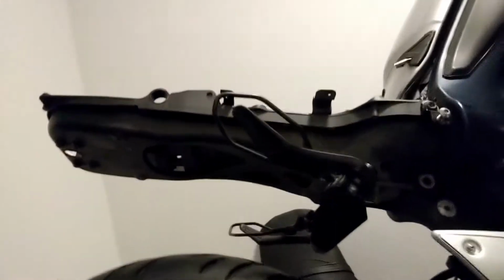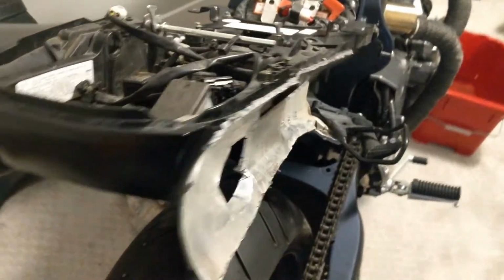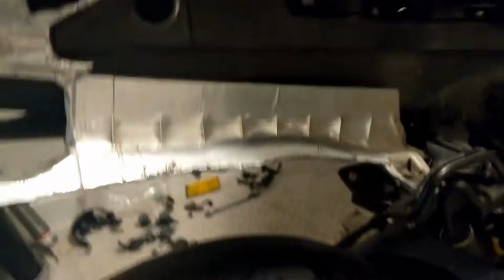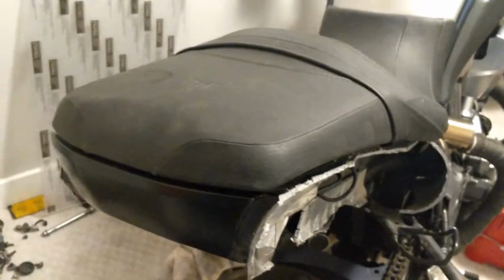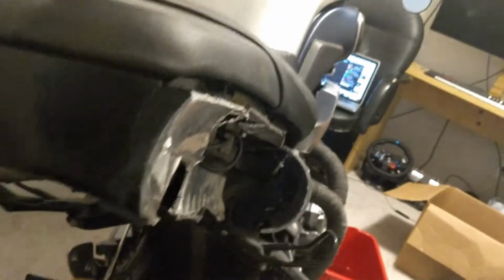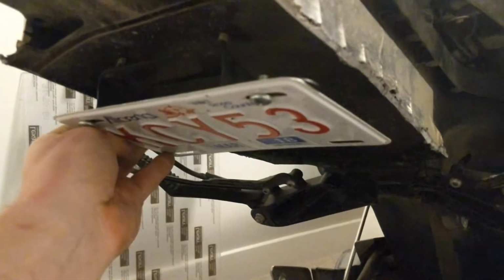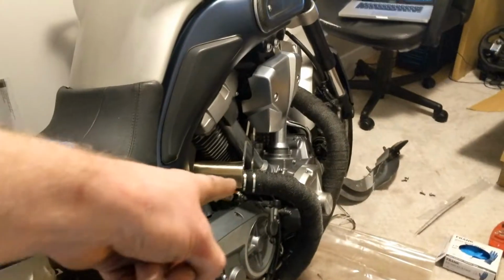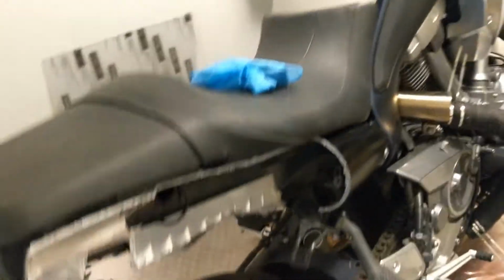Creating My Own Tail Tidy out of Stock Parts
I attempt to cut apart the complicated mt01 tail section to creat my own tail tidy. Also do a little bit of work on the rest of the exhaust wrap.